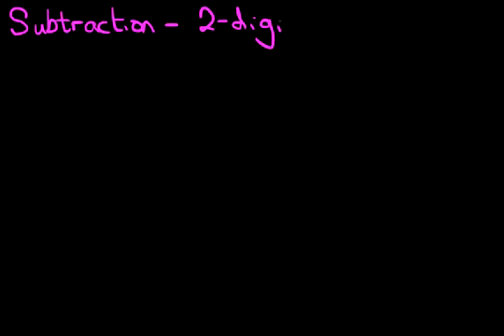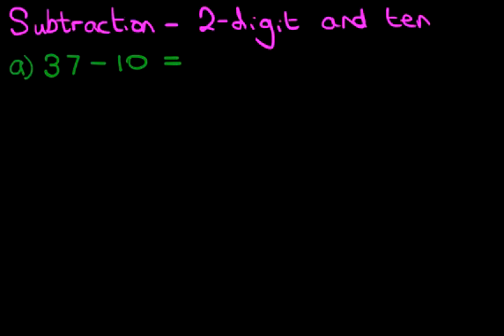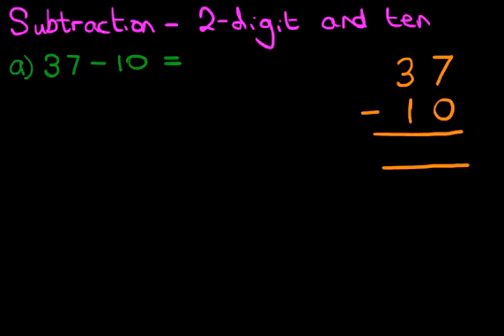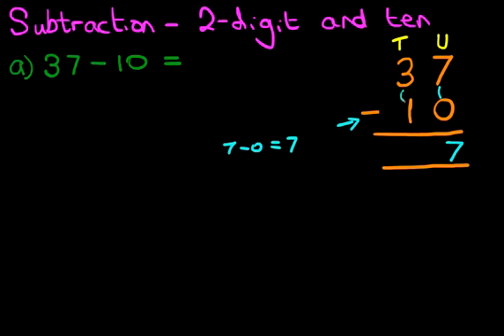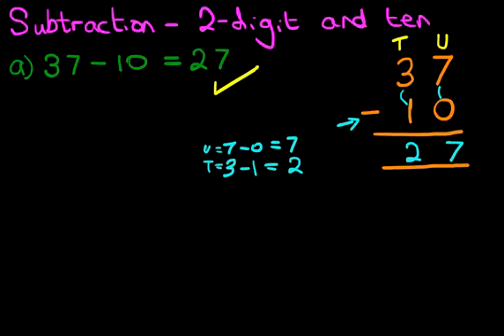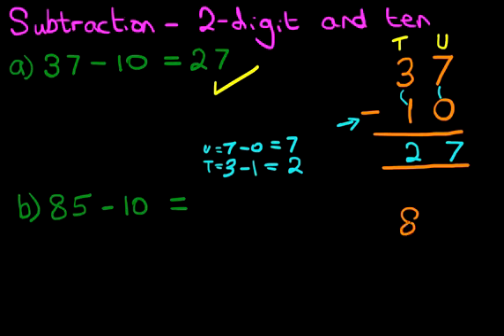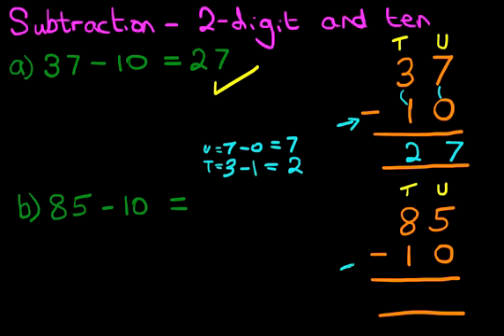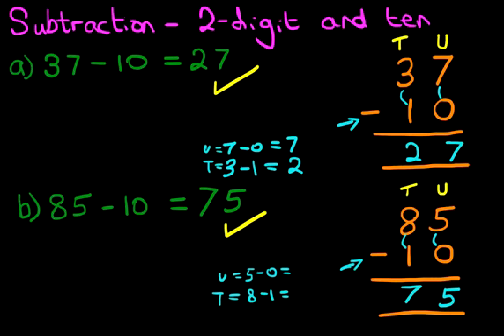Subtraction - 2-Digit Numbers and Ten